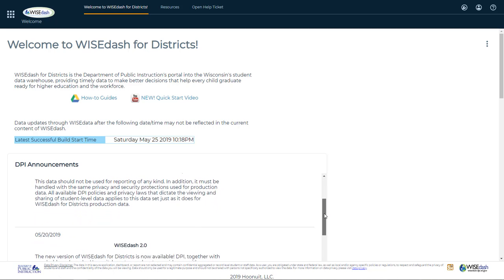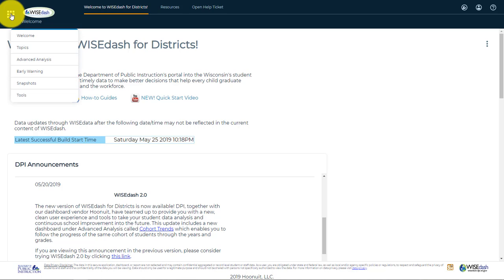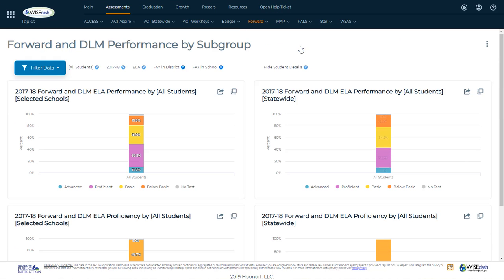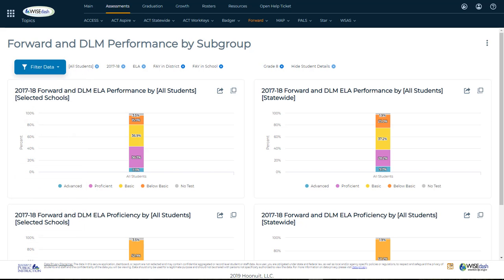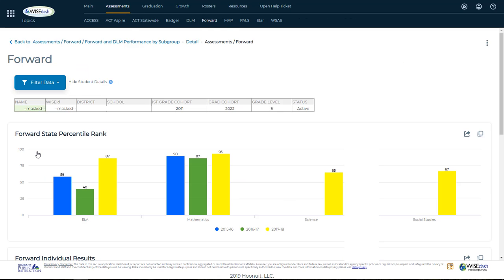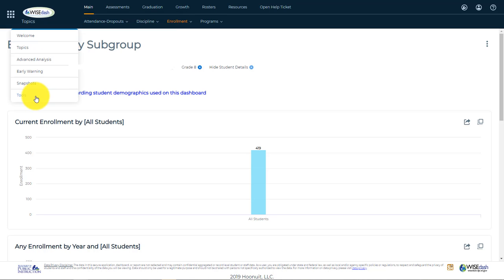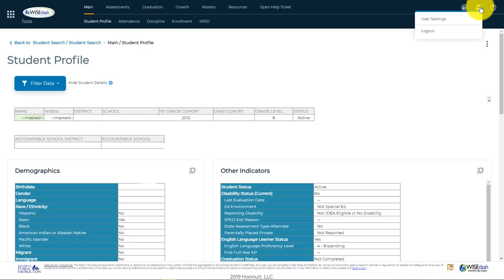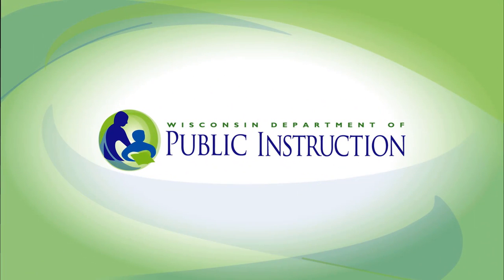WISEdash for Districts Quick Start Video Tutorial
Video describing WISEdash 2.0 navigation and features. to log in to Secure Home to access WISEdash for Districts. WISEdash is a secure tool for districts and schools that requires a username and password.  Contact your WISEdash security administrator in your district to request access.